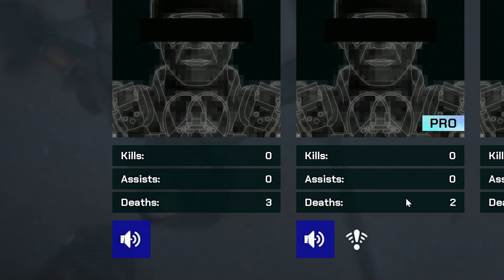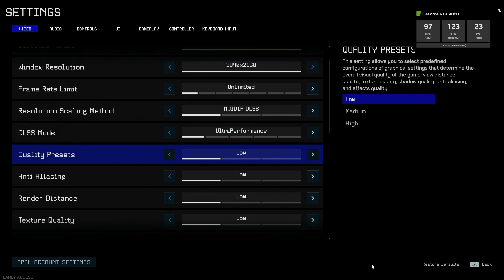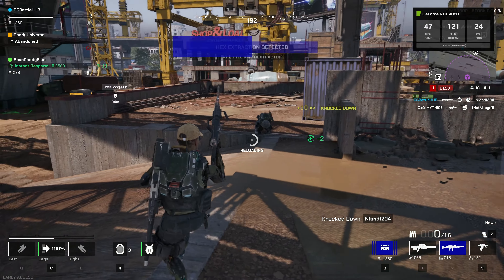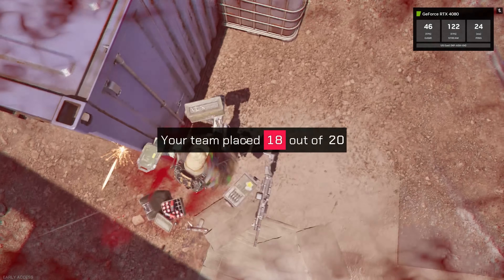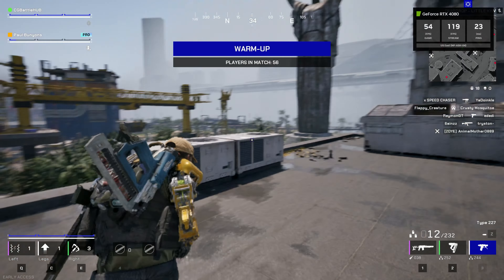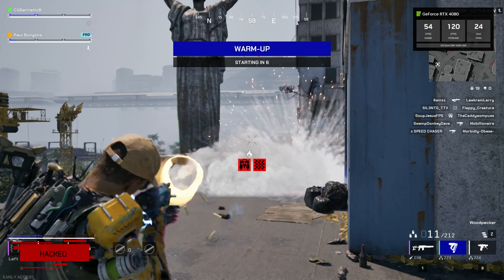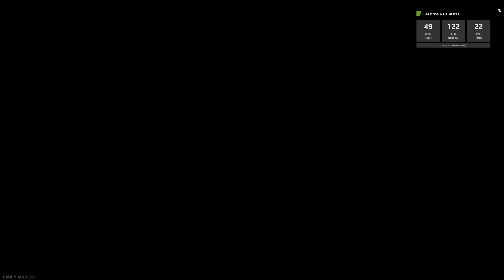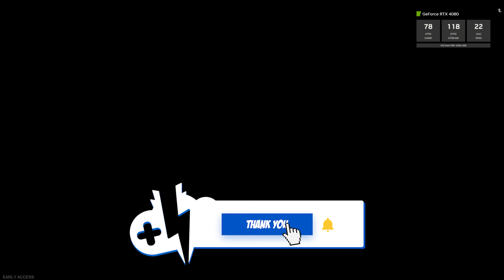OFF The GRID on GeForce Now ULTIMATE at 4K | Needs UPGRADES?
The free to play Early access Battle Royale game Off The Grid has hit GeForce Now. With being in Early Access performance issues are very apparent in this game. What About the GeForce Now Ultimate tier? Can the 4080 SuperPODS handle this REAL LIFE Battle Royale?